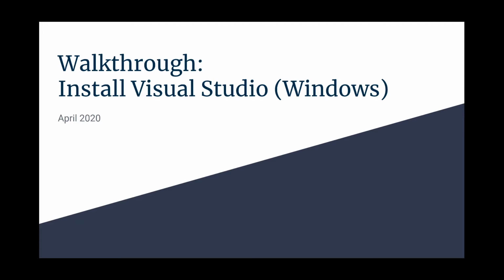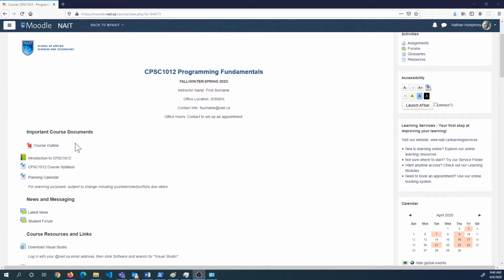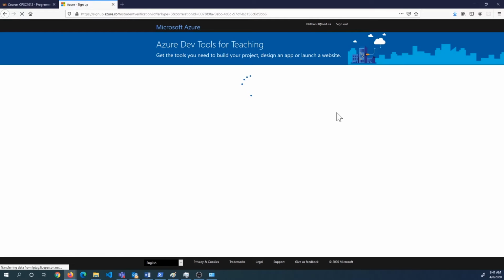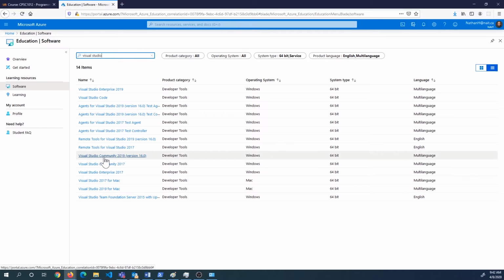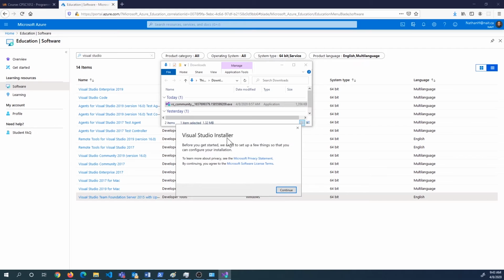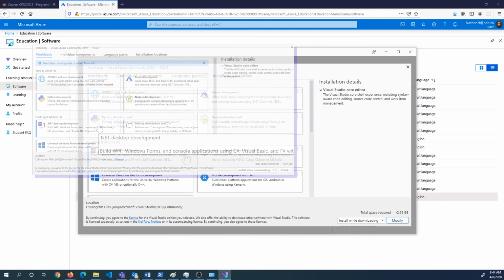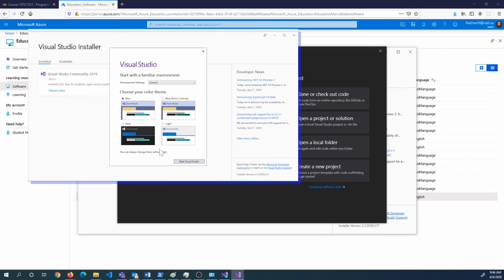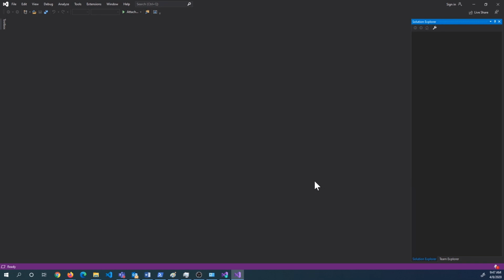Walkthrough: Install Visual Studio Community 2019 for Windows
In this video walkthrough, I'll show you how to download and install Visual Studio Community 2019 for Windows. This Download process is only applicable to students that have access to Microsoft's Azure for Education resources.